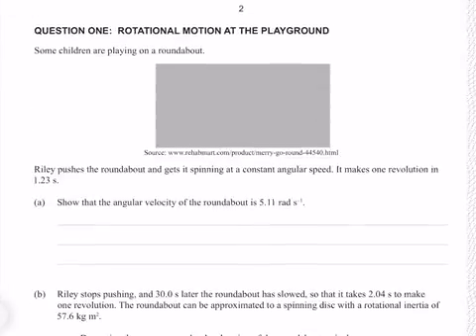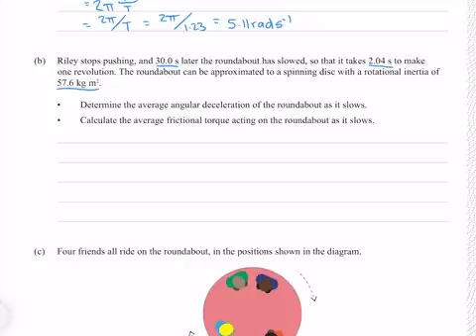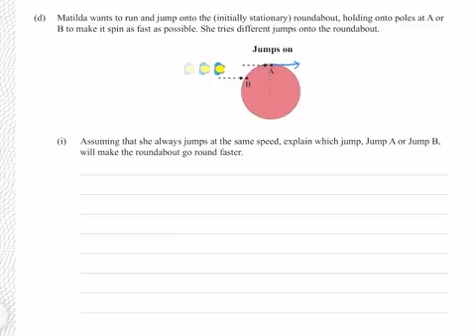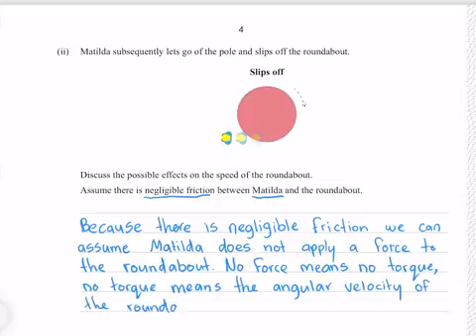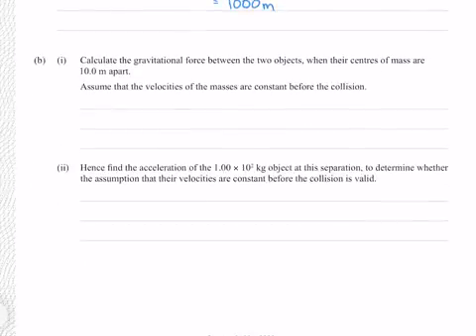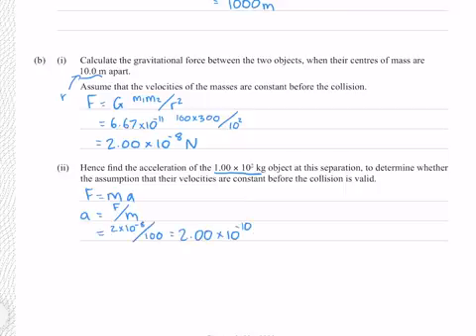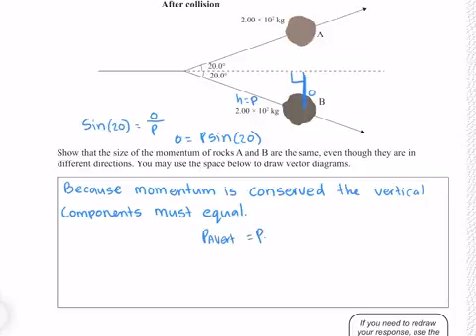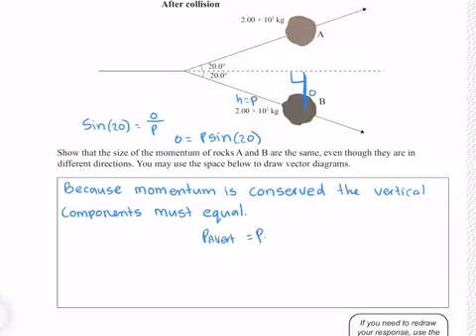2022 Mechanical Systems Exam (NCEA Level 3 Physics)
1a (0:00)
1b (0:48)
1c (2:28)
1di (3:44)
1dii (4:47)
2a (5:25)
2bi (6:45)
2bii (7:17)
2c (7:52)
2d (9:18)
3a (11:31)
3b (12:16)
3c (14:37)
3d (15:03)